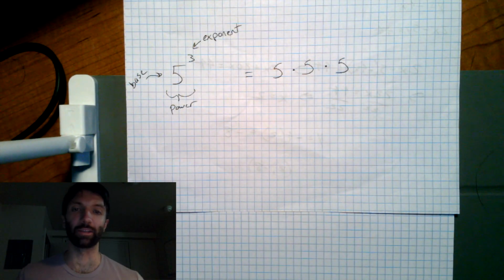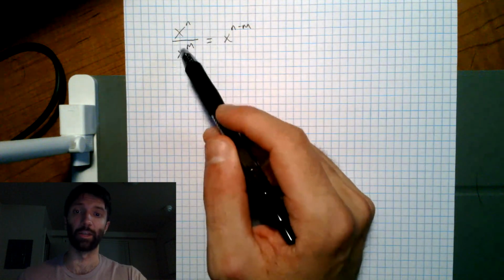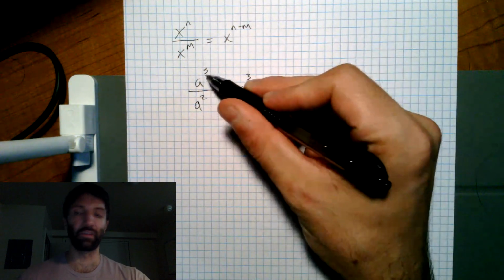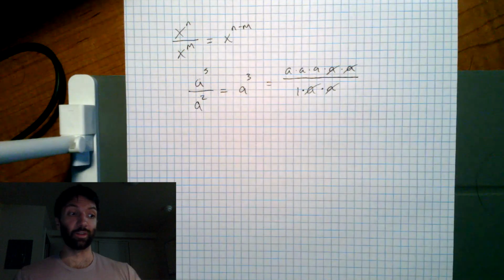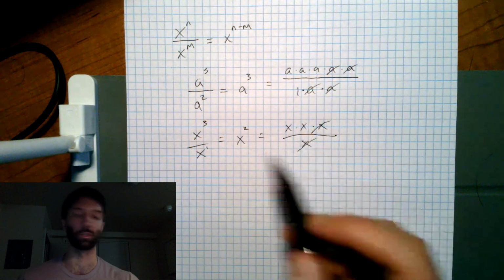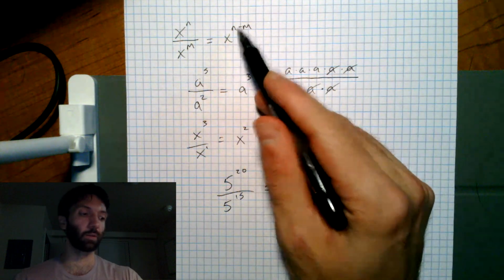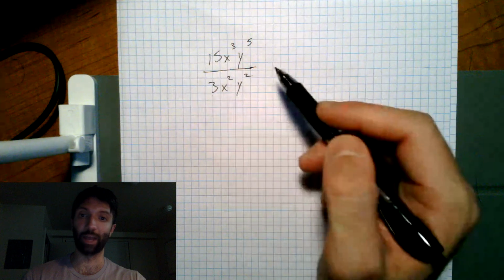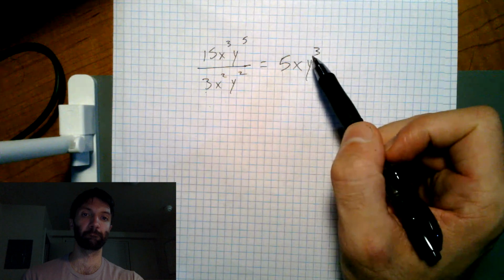Exponent Rule - Subtracting Exponents When Dividing Powers with Like-Bases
In this video, we will learn the exponent rule that allows us to subtract exponents when dividing powers with like-bases. This is a great tool for simplifying lengthy expressions involving multiple exponents.

0:00 Intro
0:22 Preface
1:43 Example 1
3:58 Example 2
4:56 Example 3
6:23 Example 4
8:02 Outro

Music Used in this Video:

1) Song: Spirit
Artist: Sappheiros

2) Music | "The Way" by LiQWYD
Watch: